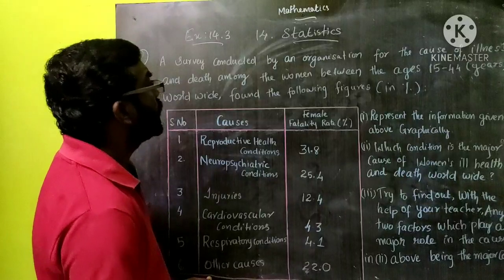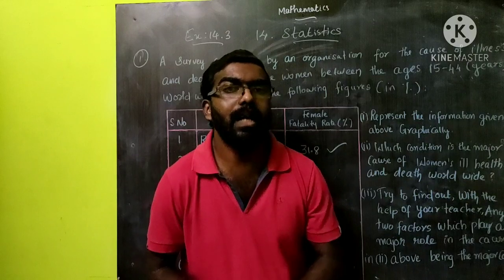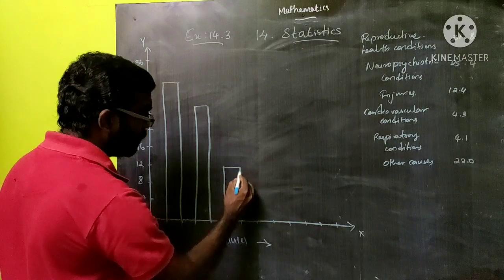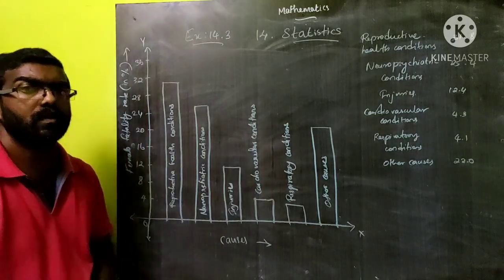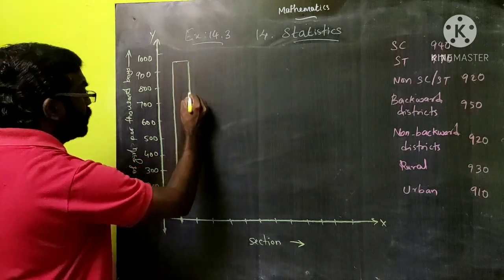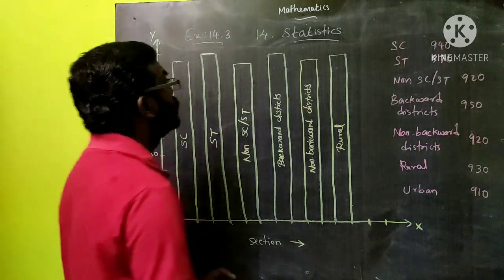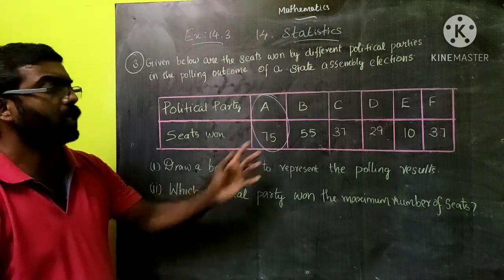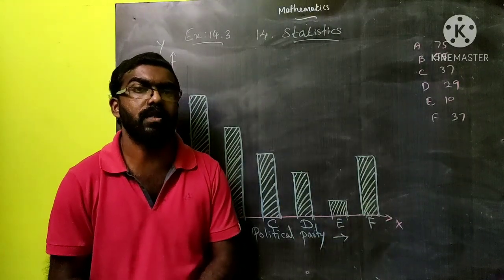Bar graph||NCERT Class 9 Maths Ex:14.3 Solved(Part-1)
Here is the solution of questions 1 to 3 from exercise 14.3 of NCERT class 9 Mathematics. It's the Part-1 video. The remaining questions will be discussed in the upcoming videos.